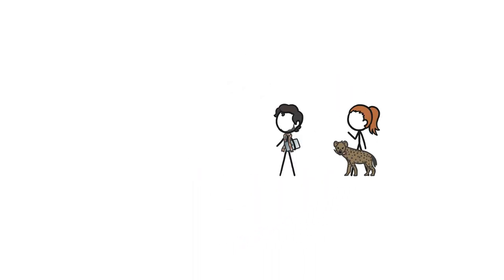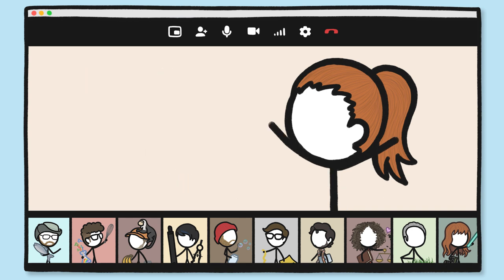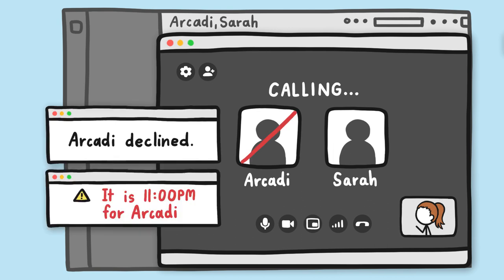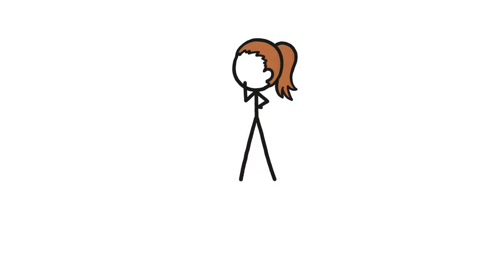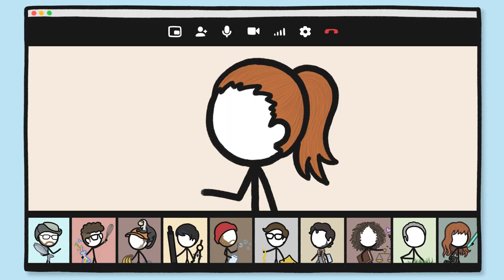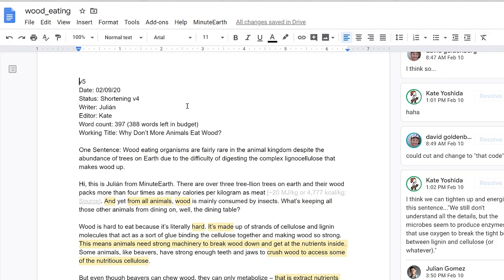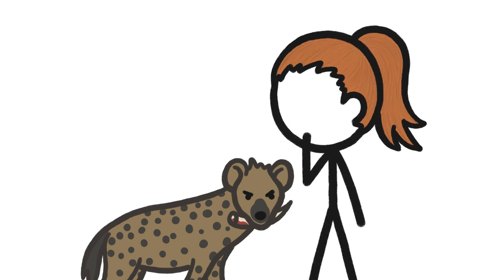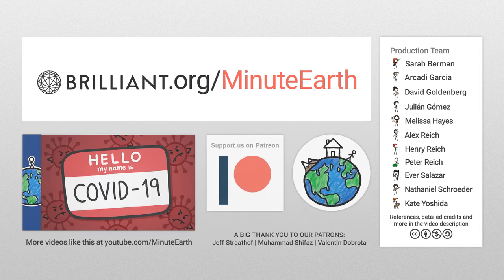How to Work From Home as a Team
We've worked as a team - remotely - for seven years, and we're sharing some of our favorite tips for making it work.

Credits (and Twitter handles):
Video Writer, Director, Narrator: Kate Yoshida
Video Illustrator: Sarah Berman (@sarahjberman)
With Contributions From: Henry Reich, Alex Reich, Ever Salazar, Peter Reich, David Goldenberg, Julián Gómez, Arcadi Garcia Rius

References:

We surveyed our team members and put together our favorite specific tools and tips for working from home:

Video Conference Tips:
-During meetings, mute yourself when you’re not speaking, especially if you’re not using headphones. The noise in the room you’re in or the feedback caused by your speakers audio can make the communication less effective.
-Learn how to mute other people in meetings (and don’t take offense when you do get muted).
-Figure out tech workarounds for when your wifi inevitably goes on the fritz (call people in, turn off video to reduce wifi strain, etc).

File Management Tips:
-Establish a naming convention with your team, so that all your shared files are consistent, searchable and organized. All of our projects have two-word codenames and numbers that make it easy to identify them regardless of the final title of the video. When making recordings or video files, we use incremental numbering (e.g. “Audio 1”, “Audio 2”, etc). NEVER use the word “final” or “last” for naming a file!
-If everybody is working with a file syncing app like Dropbox, make sure to set appropriate editing rights to your files. You want at least a shared folder that anyone on your team can edit and add stuff to, but some files need to be managed by fewer people to avoid unwanted deletions. For example, we have a folder in which everyone can add/modify/delete files, but only one person is in charge of deleting and cleaning up after everything important has been archived.
-If there’s a particular task that is repetitive and can be done by different people, make sure to write down the steps in detail so that nothing is missed or forgotten.

Tools For Giving Feedback
-Screenshots: In OSX, use command-shift-4 to take a screenshot. On Windows 10, you can use the Windows Ink Workspace right in the task bar, which lets you crop and annotate your screenshot.
-CloudApp Captures and shares screenshots (and more) via shareable links
-Jing Lets you create screenshots and auto-generates a shareable link for each one.
-Epic Pen (epic-pen.com): Great free tool for PCs for drawing on your screen (esp when sharing that screen with someone else)

Other Work From Home Tips:
-Add things like “time to eat lunch” on your calendar if you need it, or you may end up eating lunch at 3pm.
-Keep track of your time! If you don’t keep track of the amount of time you spend working, you might overwork yourself (bad) and still feel like you’re not doing enough (worse). Toggl is a great tool for that.
-Consider coworking with a group of (nonwork) friends over Skype or Discord. It can help you get into “work mode” and make you feel a little less lonely while working.